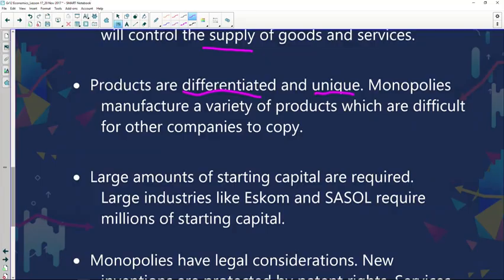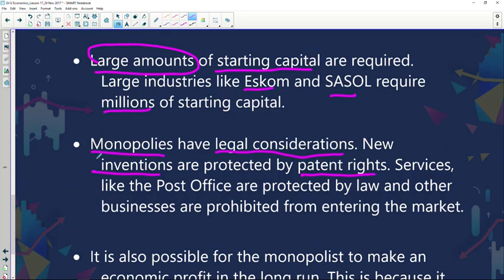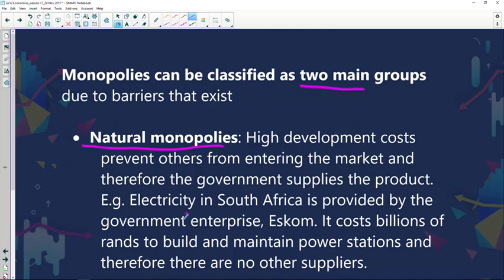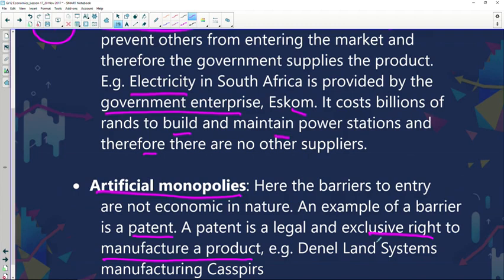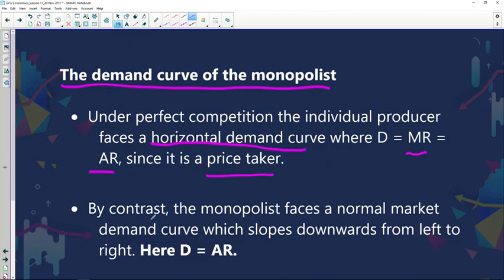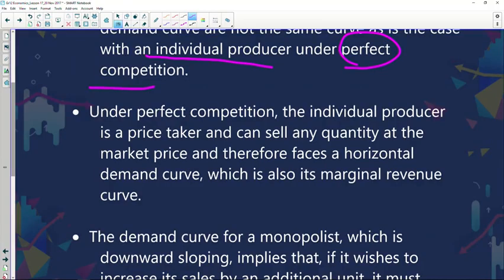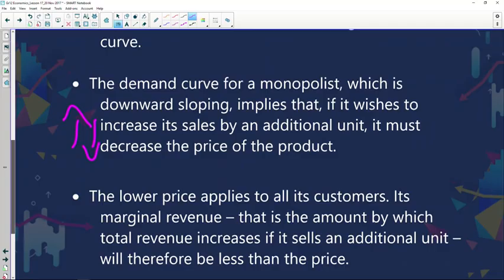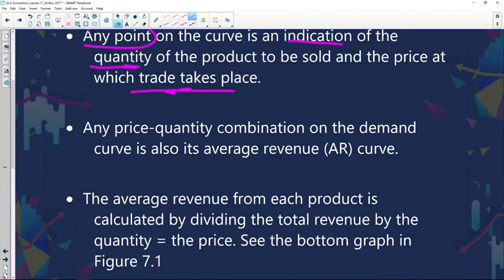1309 Gr12 Eco Dynamics of Imperfect Markets SEG2